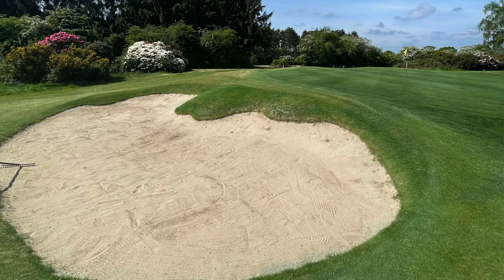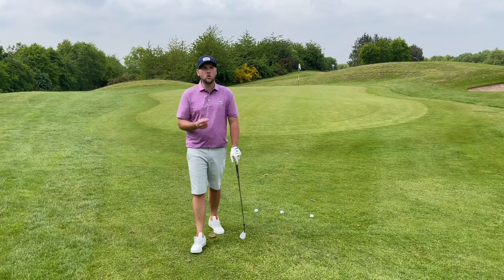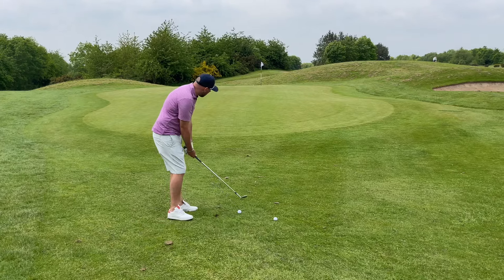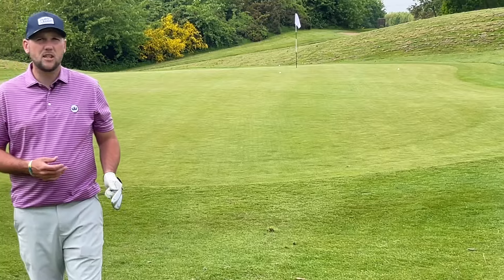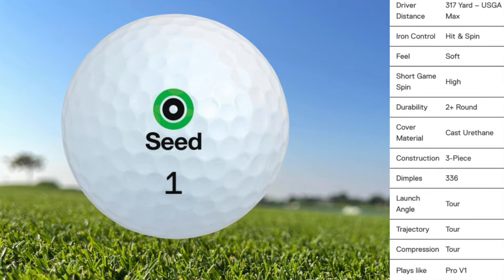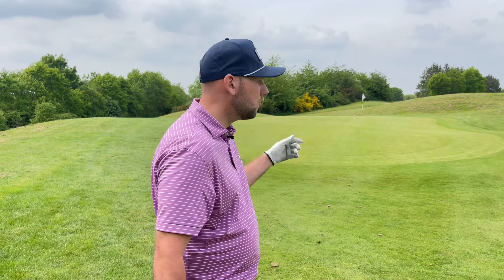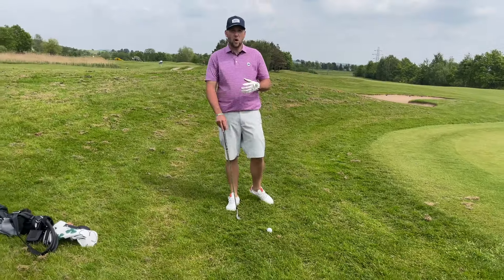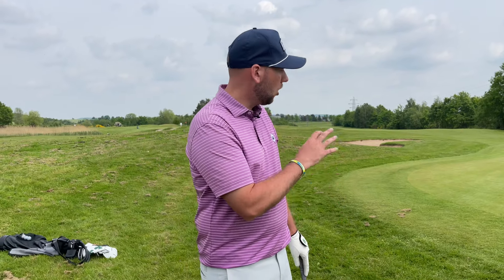Is the PRICE right?!